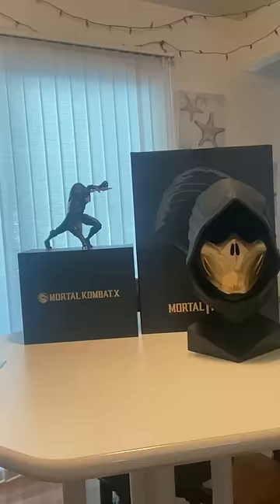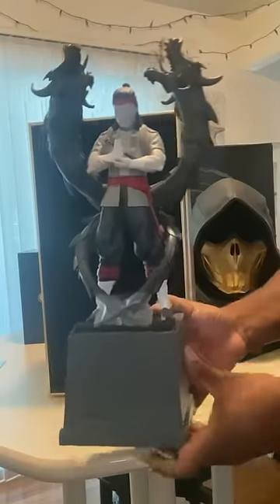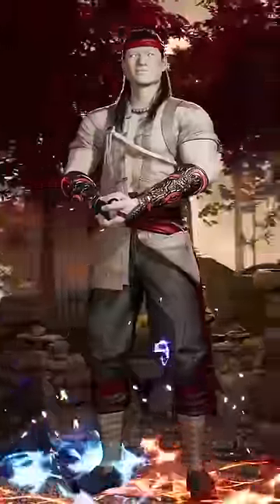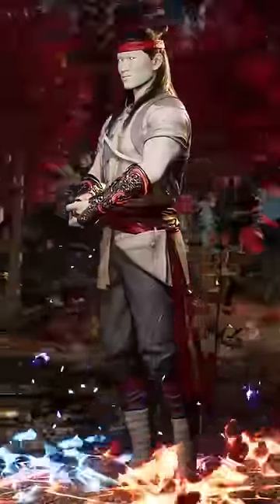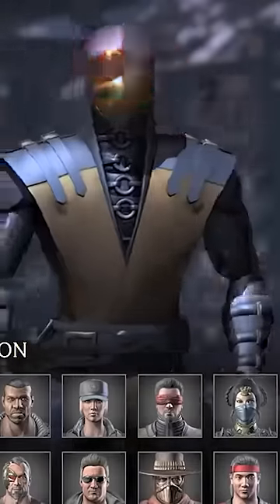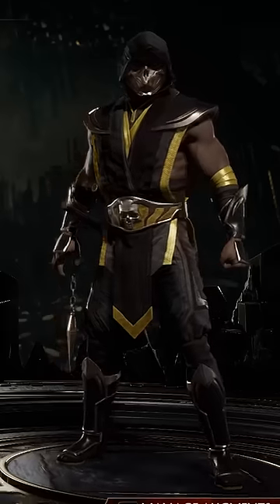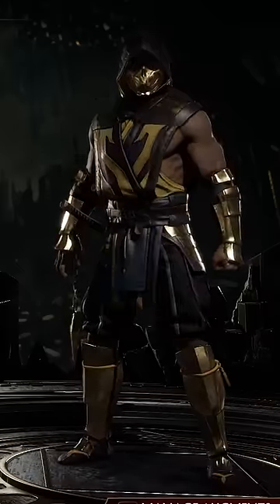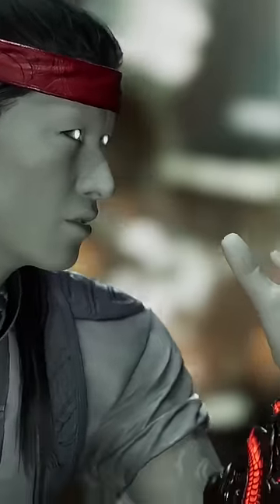$250 Skin Looks Bad?!?